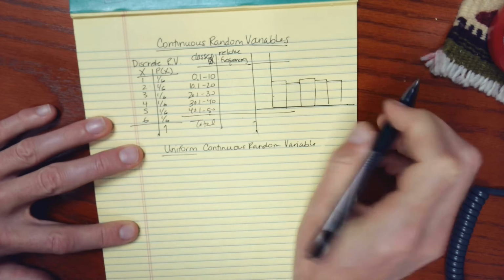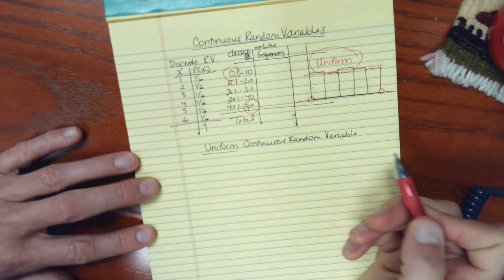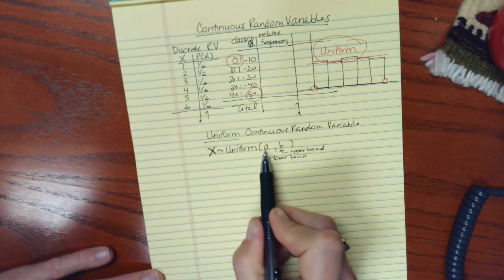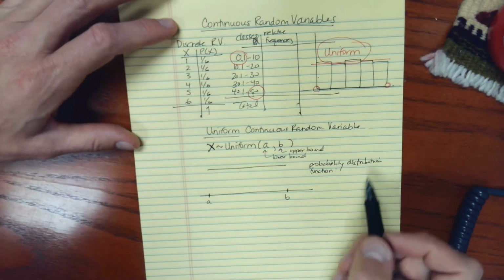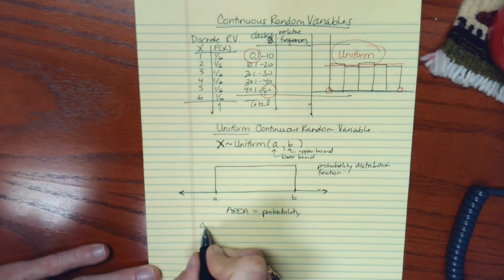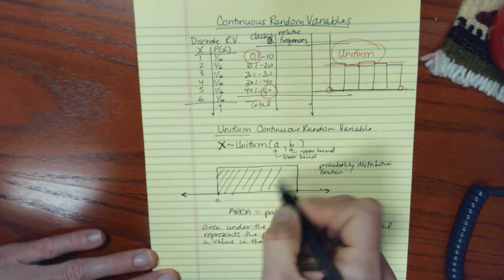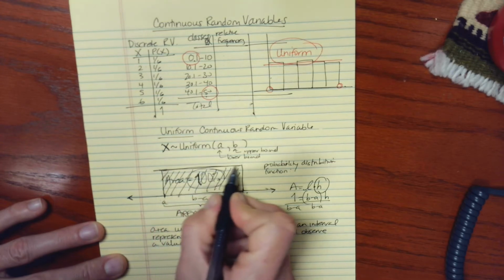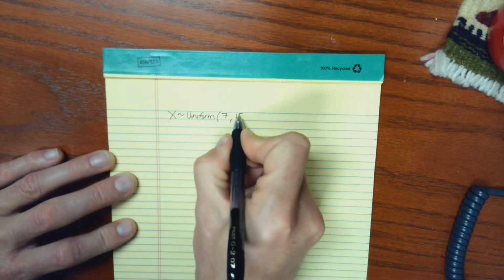Intro to Continuous Random Variable Distributions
The Uniform continuous random variable distribution is discussed.